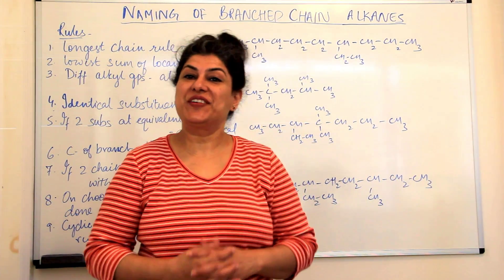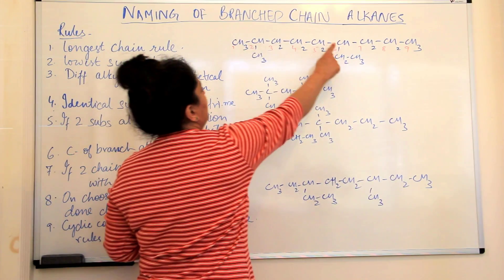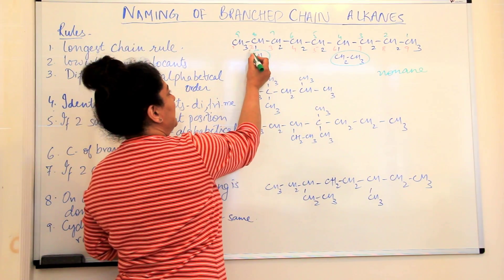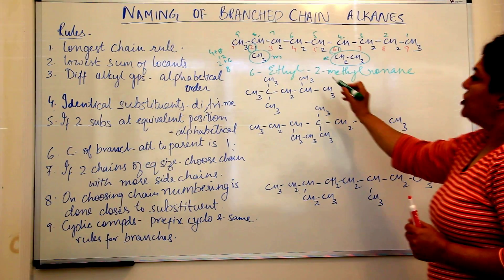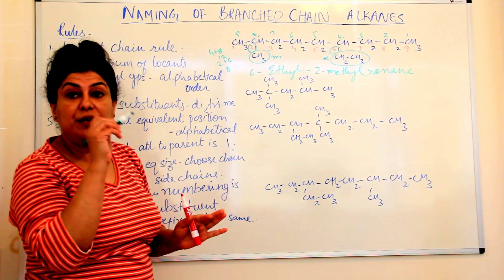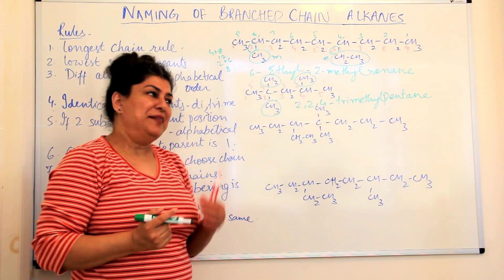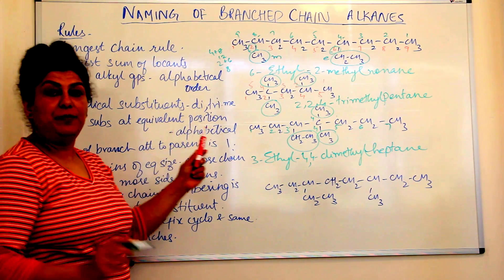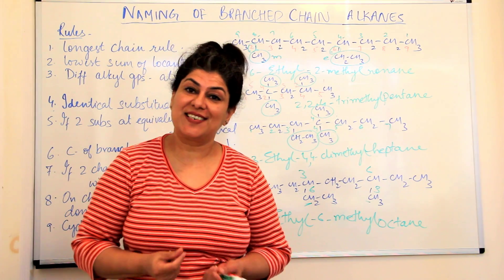XI- Ch 12 #10 - IUPAC Nomenclature ( Part 2) of Branched Chain Alkanes